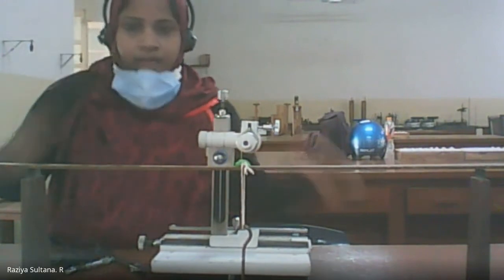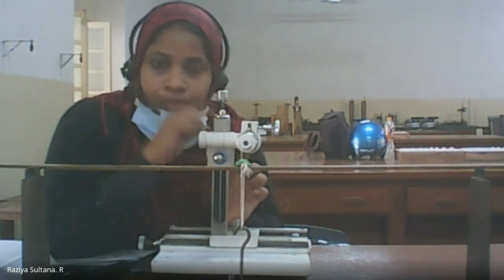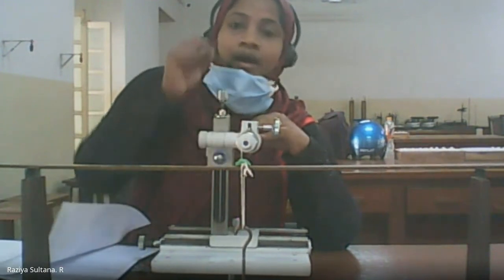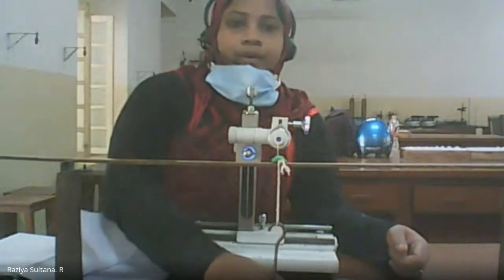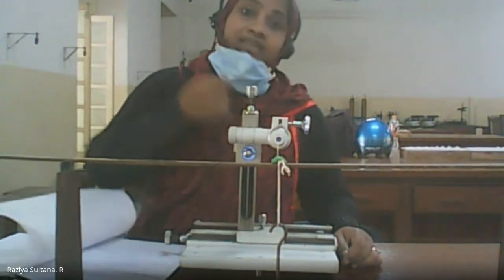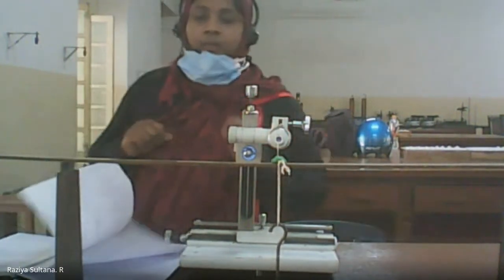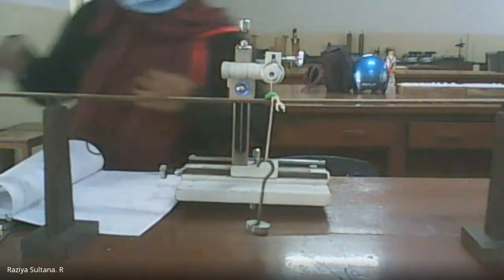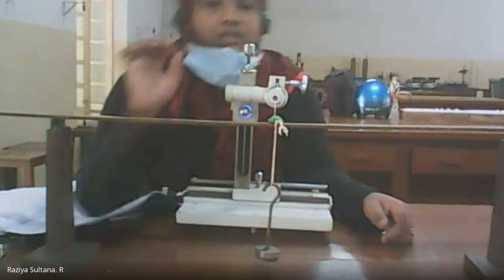youngs modulus pin and microscope